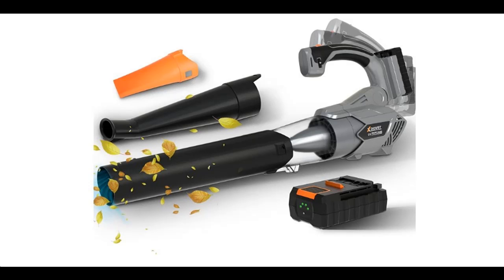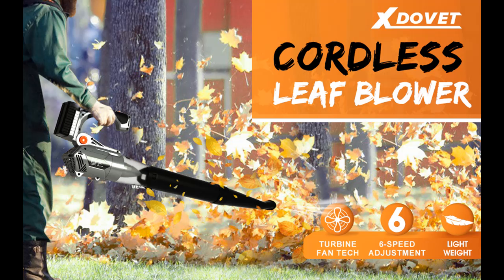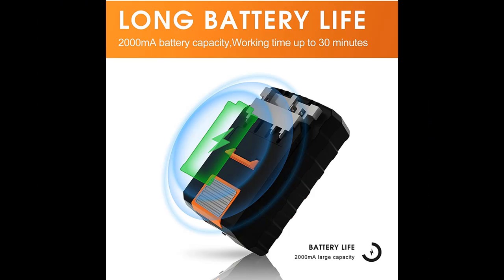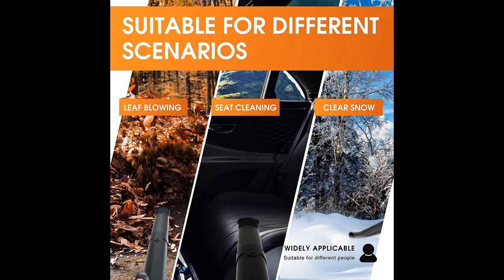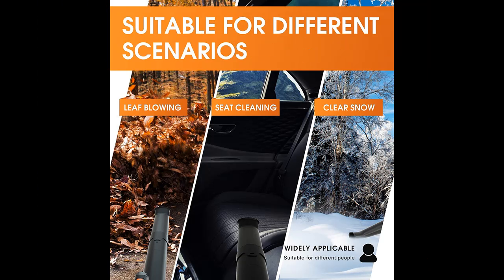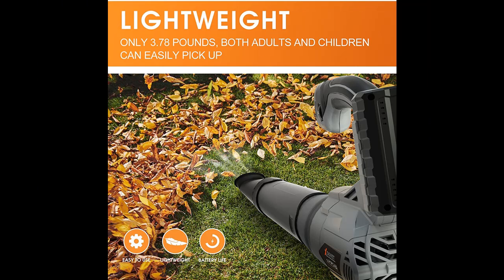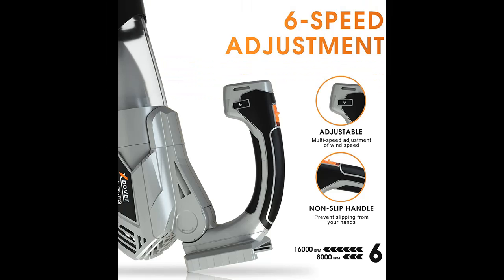XDOVET Leaf Blowers, 6-Speed 20V Cordless Leaf Blower, 340CFM Electric Leaf Blower Cordless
Overview/Details/Reviews| XDOVET Leaf Blowers, 6-Speed 20V Cordless Leaf Blower, 340CFM Electric Leaf Blower Cordless, 130MPH Rechargeable Leaf Blower for Lawn Care with 2.0Ah Battery and Charger, Clearance

XDOVET Leaf Blowers, 6-Speed 20V Cordless Leaf Blower, 340CFM Electric Leaf Blower Cordless, 130MPH Rechargeable Leaf Blower for Lawn Care with 2.0Ah Battery and Charger, Clearance